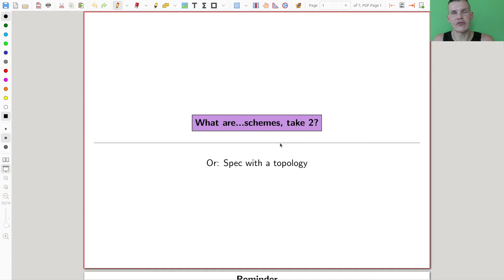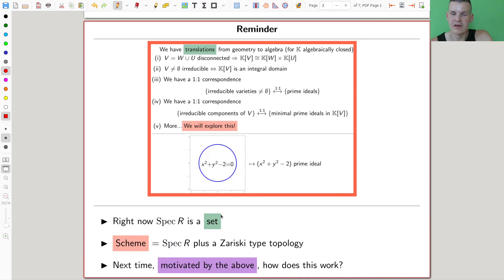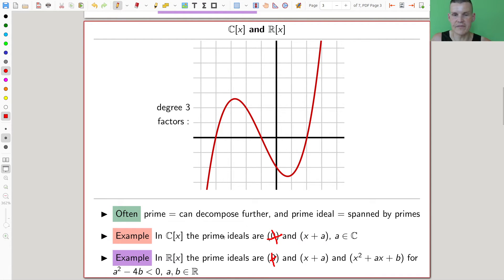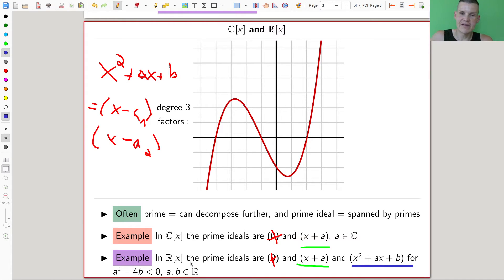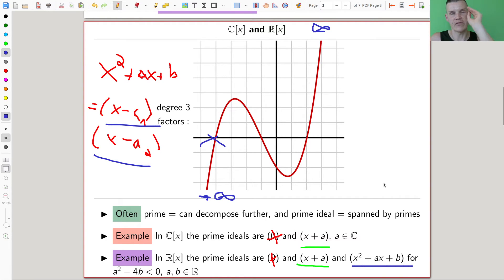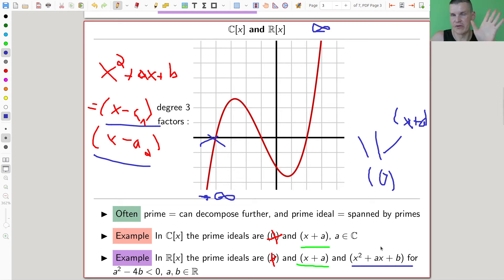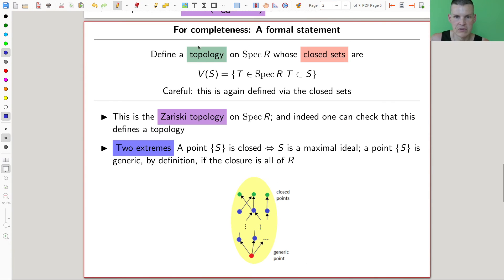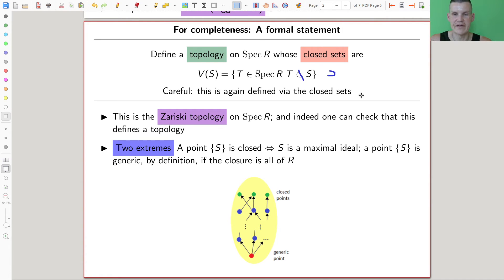What are...schemes, take 2?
Goal.

This time.
What are...schemes, take 2? Or: Spec with a topology.

Slides.

Thumbnail.

Pictures used.

Computer talk.